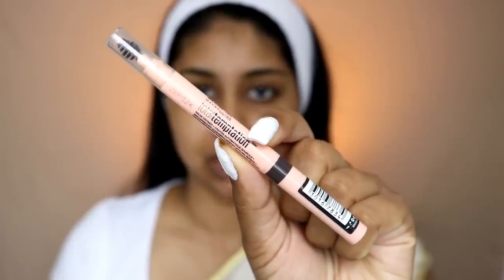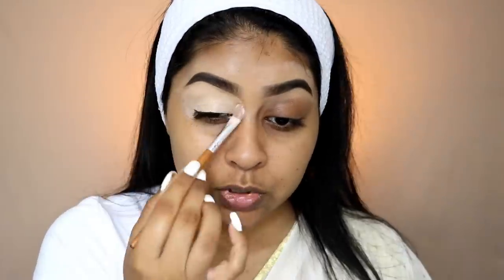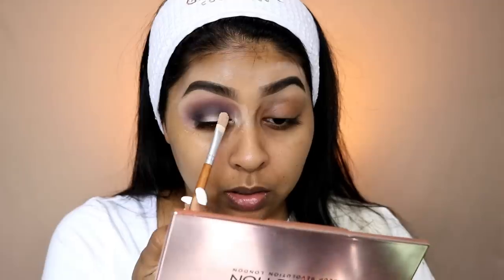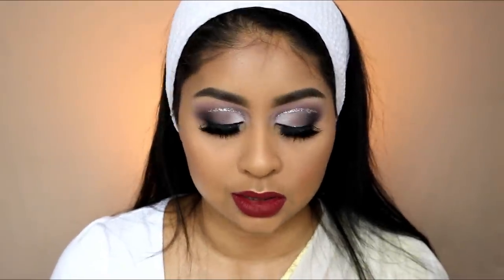AFFORDABLE EID/INDIAN WEDDING GUEST MAKEUP FOR ANY OUTFIT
PRODUCTS USED:

BROWS
MAYBELLINE BROW DEFINER - DARK BROWN

EYES
PLOUISE EYE BASE
POUNDLAND EYELINER

FACE
NYX DEW ME UP HONEY PRIMER

LIPS
MAYBELLINE LIPSTICK - DIVINE WINE

Anouchka10